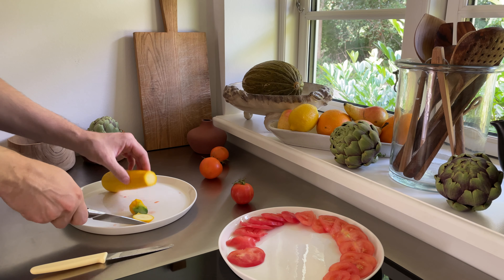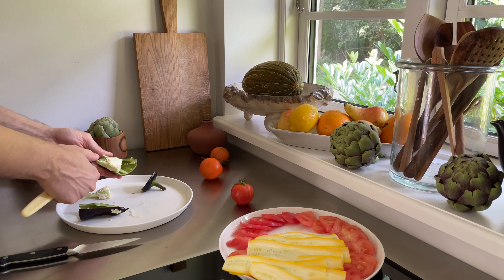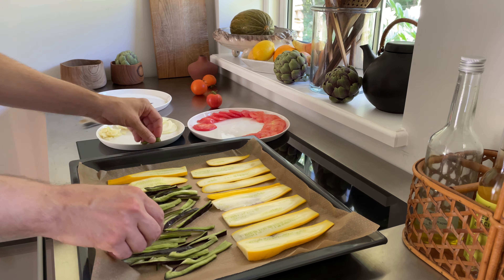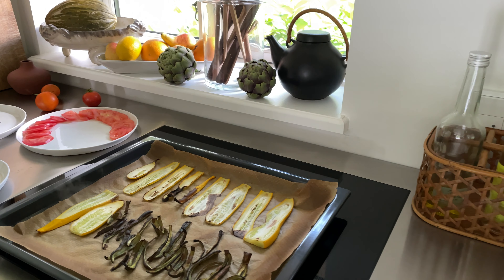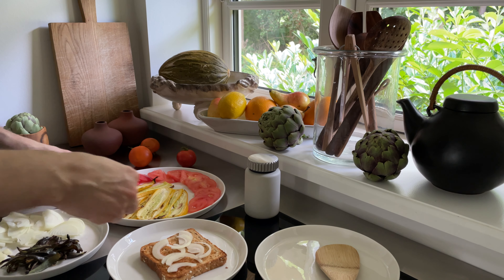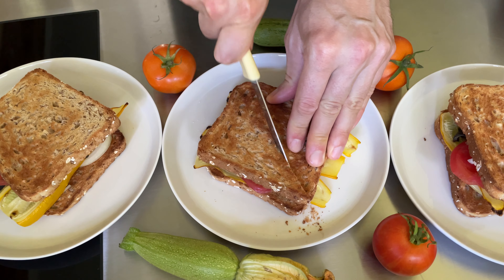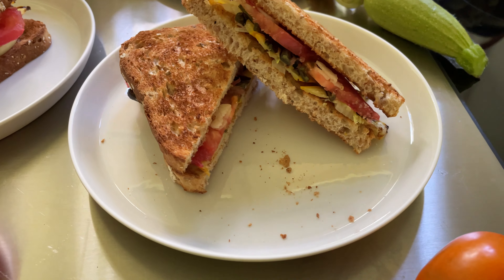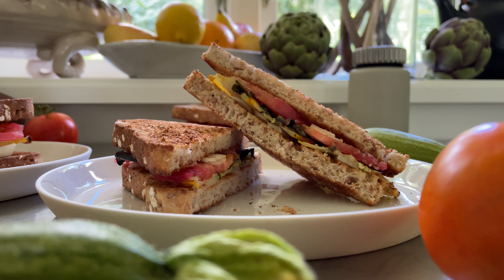Minimalistic Veggie Sandwich for Lunch 🌱 plant-based + delicious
A minimalistic and super delicious veggie sandwich.
The simple and grilled ingredients make this sandwich a one of a kind. Without any unnecessary ingredients - just basic but tasty ingredients. The grilled flavor of the zucchini and paprika combined with the thin tomato, onion and garlic slices is so good.
This plant-based recipe is quick and easy to make, oil-free and gluten-free (with gluten-free bread). Vegans and Non-Vegans will like it. It’s worth it. So give it a dry.